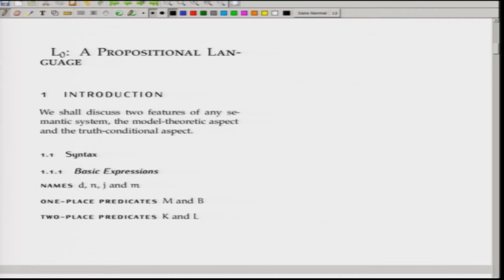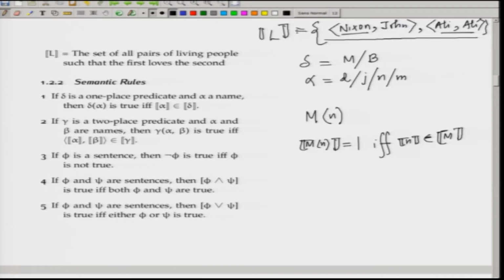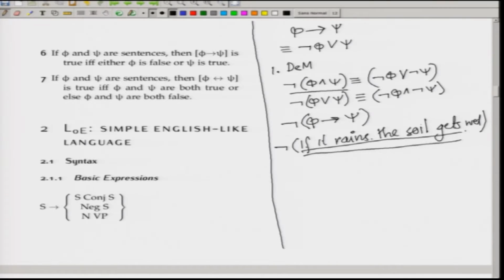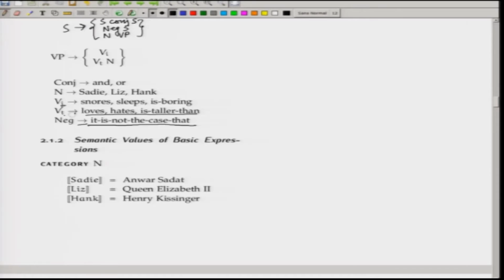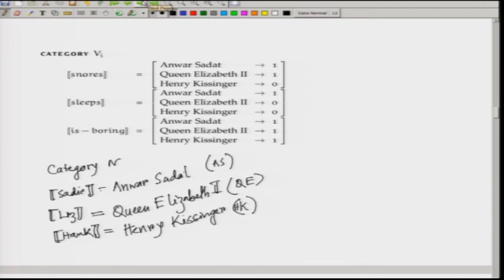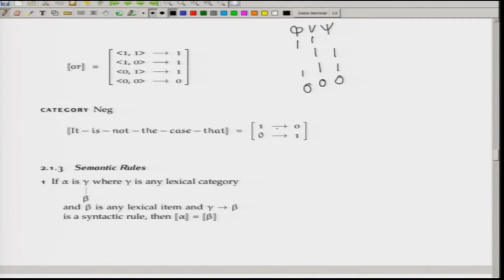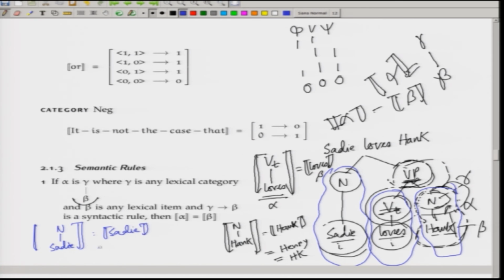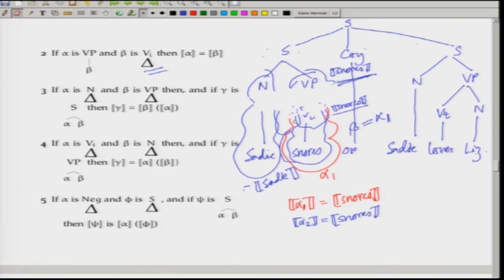Lec 13: Lambda Operation and Lambda (Part I)